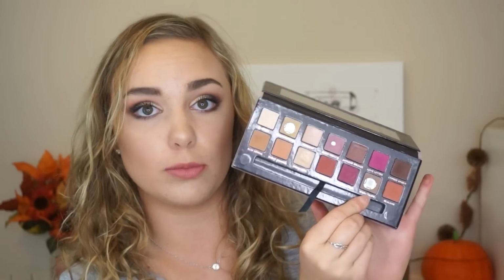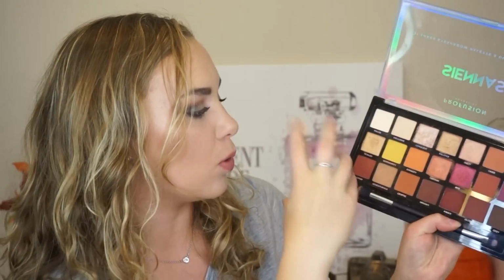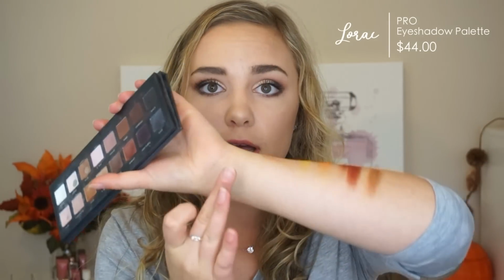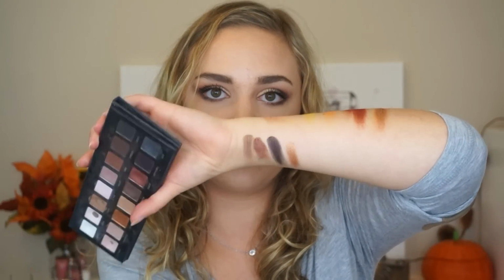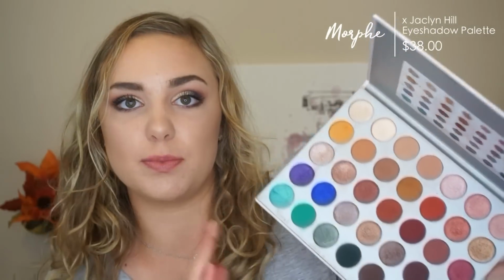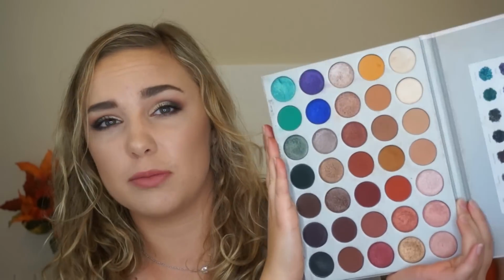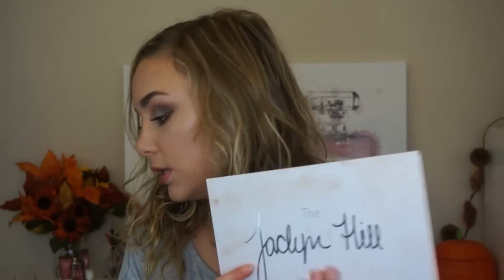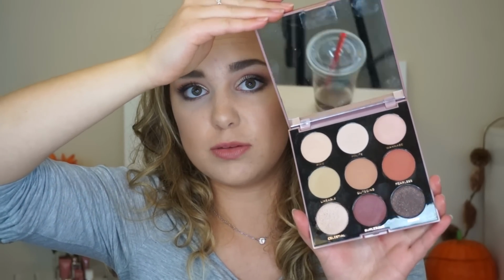THE BEST FALL EYESHADOW PALETTES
Hey guys! Today I am sharing with you my favorite eyeshadow palettes for the fall time! I hope you enjoy! xoxo

▼ PRODUCTS MENTIONED ▼
Colourpop Double Entendre Palette
Anastasia Modern Renaissance Palette
Profusion Siennas Palette
(Profusion Pro Pigment Palette)
Lorac Pro Palette
Morphe x Jaclyn Hill Vault Collection - Bling Boss
Morphe x Jaclyn Hill Palette
Wet n Wild Coloricon Palette - rose in the air
Profusion Mixed Metals Palette (not exact one)

Camera Used:
Editing Software: Final Cut Pro